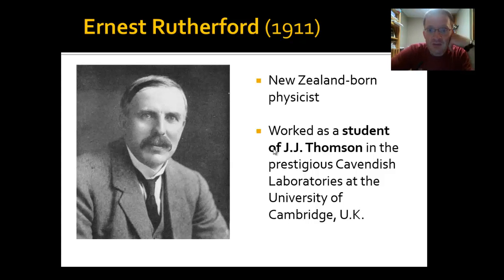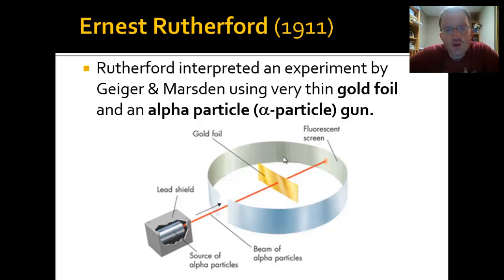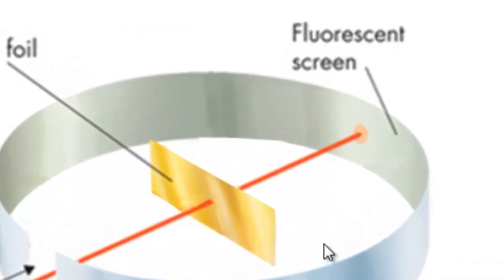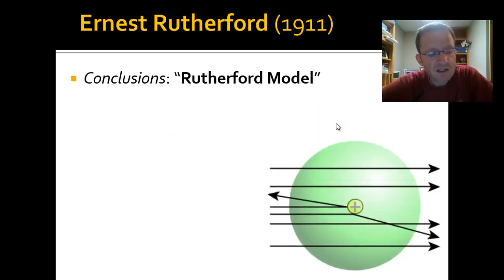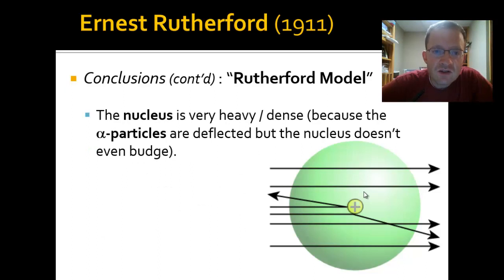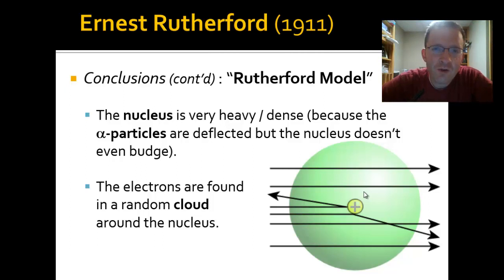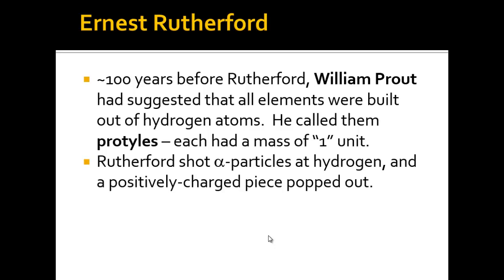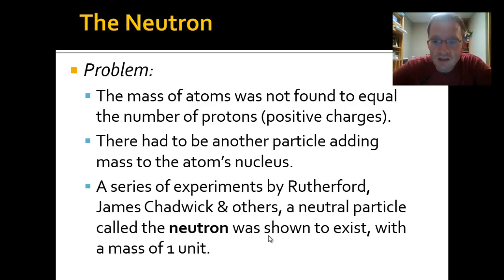3.3 Atomic Theory C (Rutherford)